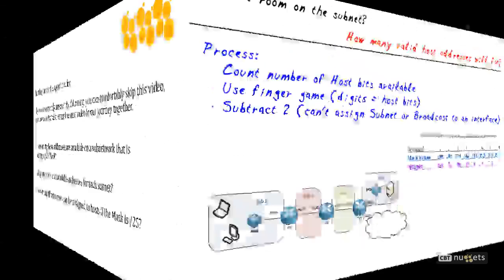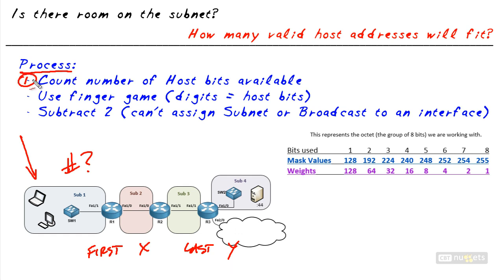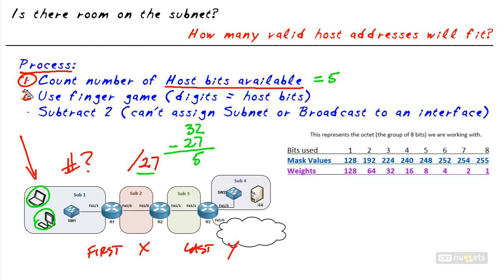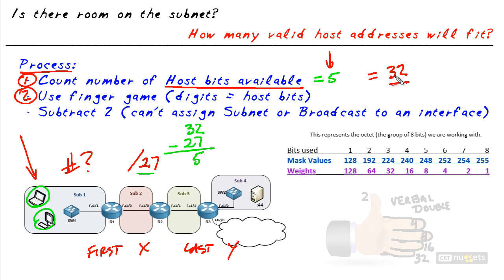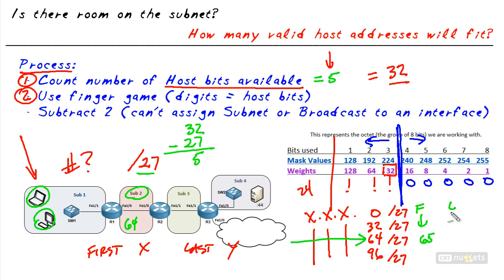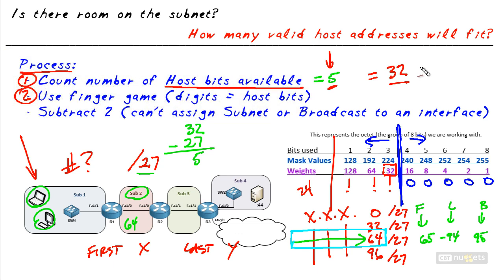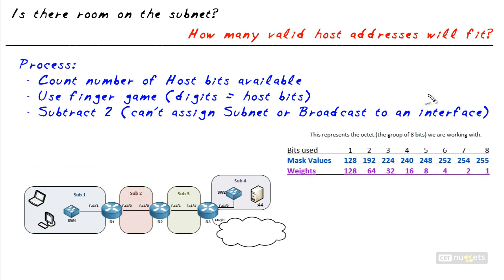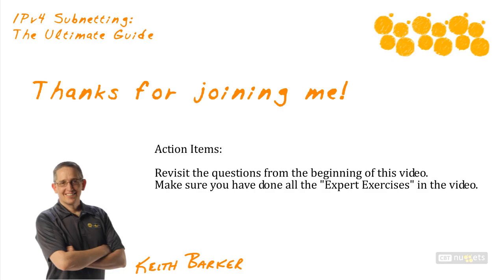4 באפריל 2021(3)